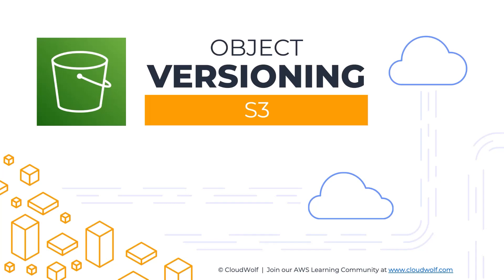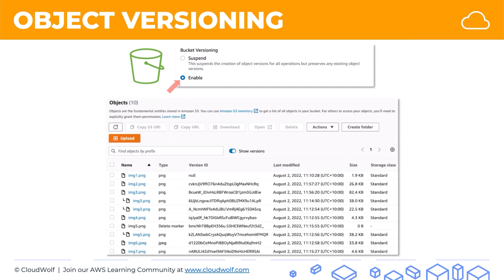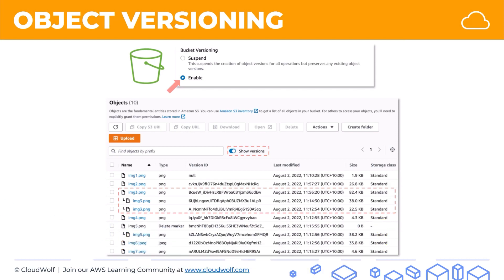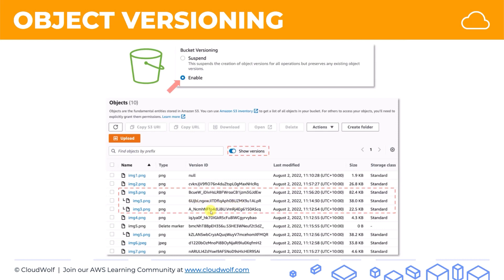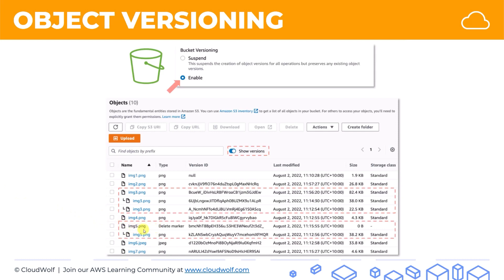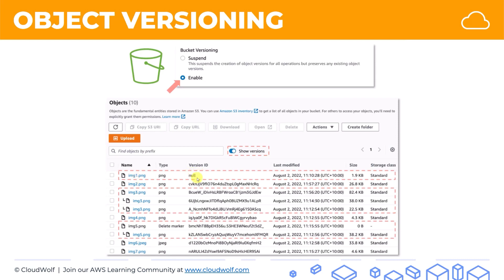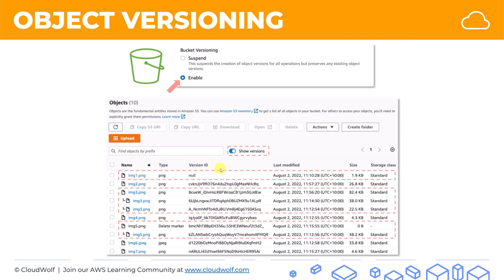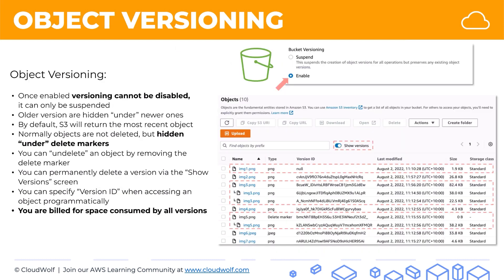AWS S3 Object Versioning (Hands-On Tutorial)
We're going to show you how to enable and use object versioning in AWS. This process allows you to keep and see previous versions of objects. Why would this tool be helpful?